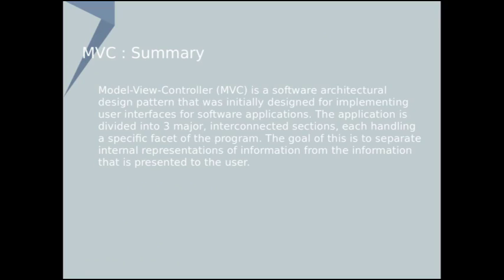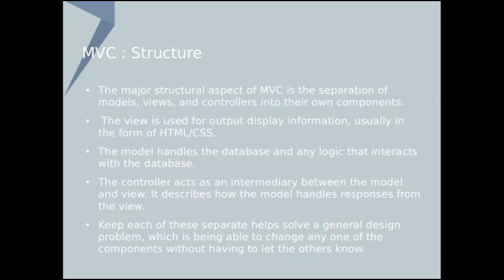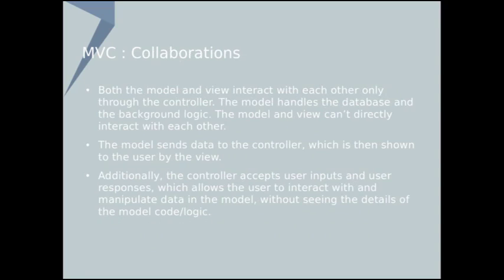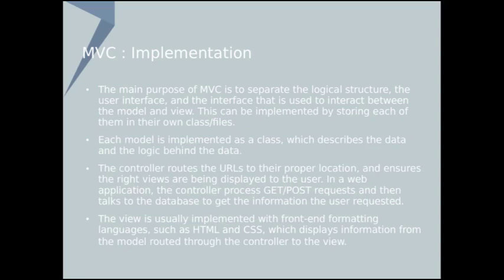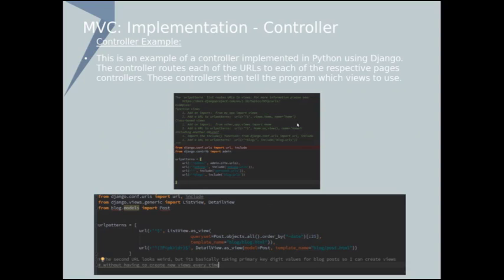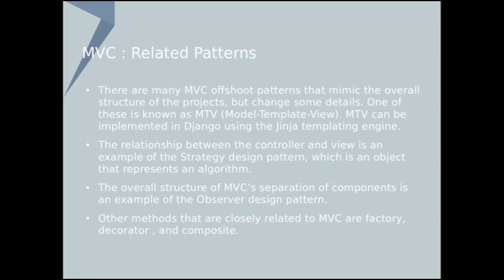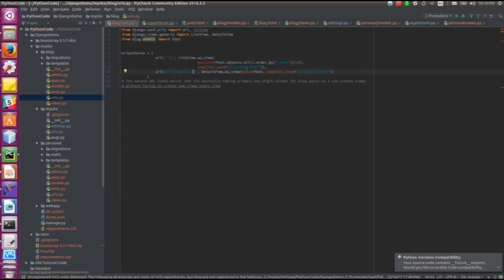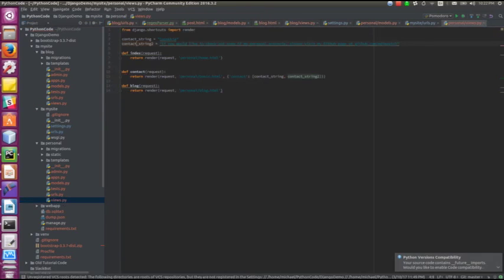CIS 476: MVC Presentation by Michael Dimovich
This is my CIS 476 Presentation. I chose MVC as my design pattern for the project.